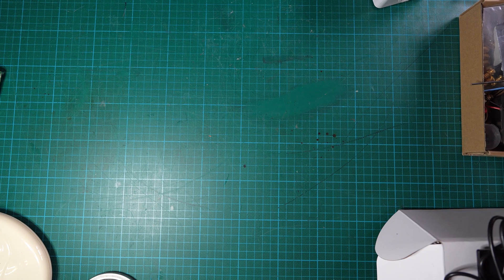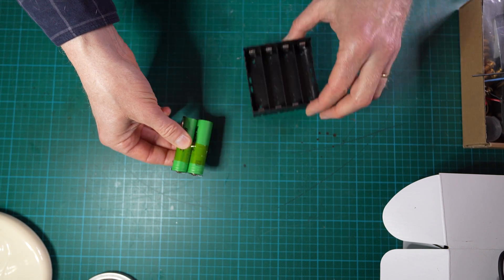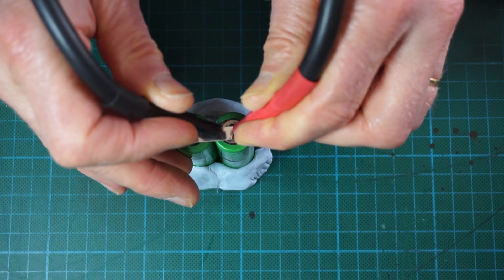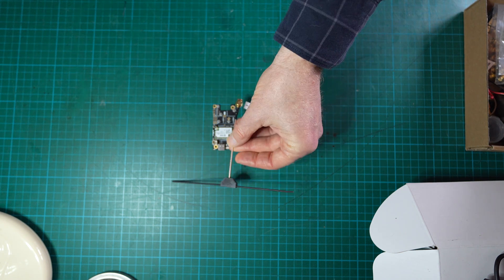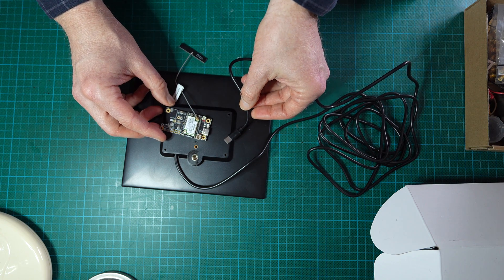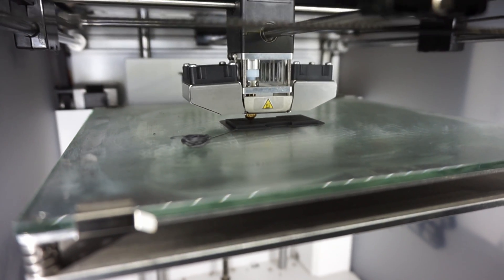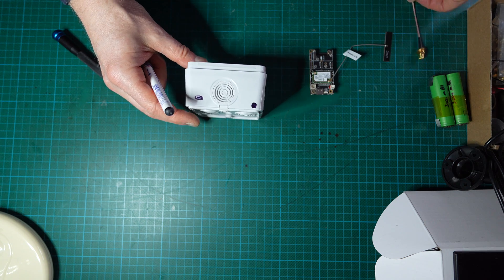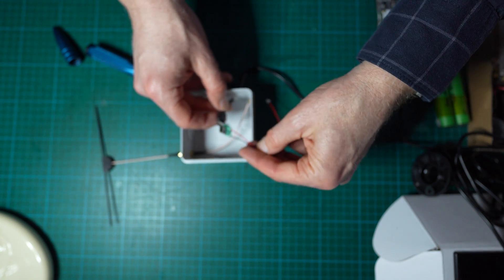Meshtastic Solar node build - part 1 of 2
Meshtastic solar node build  based on a RAKWireless Wisblock 19007 base board and the 4631 module (1262 chip)